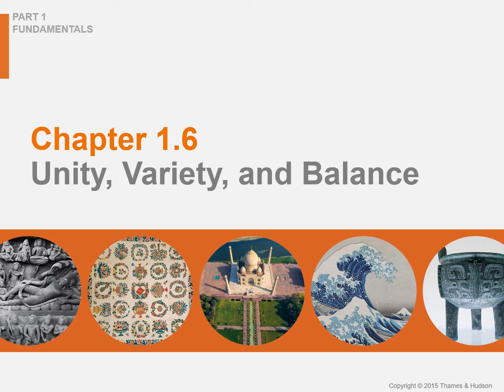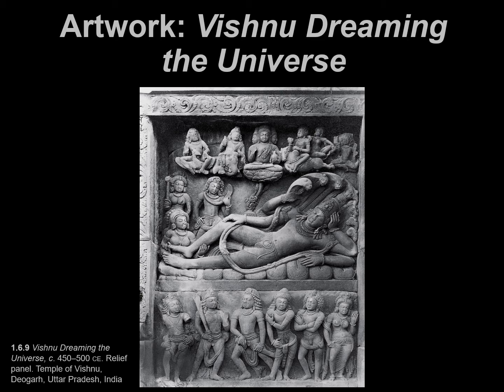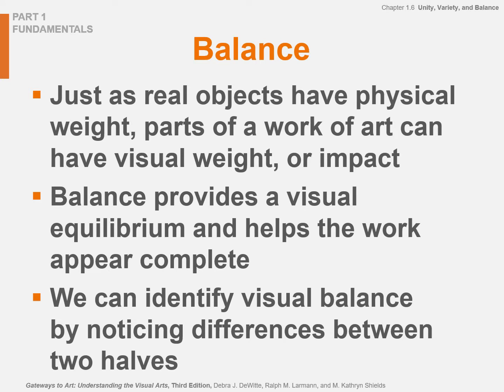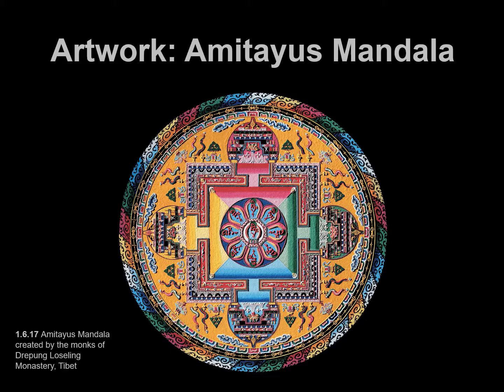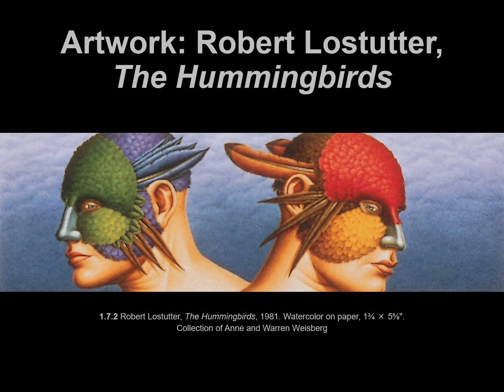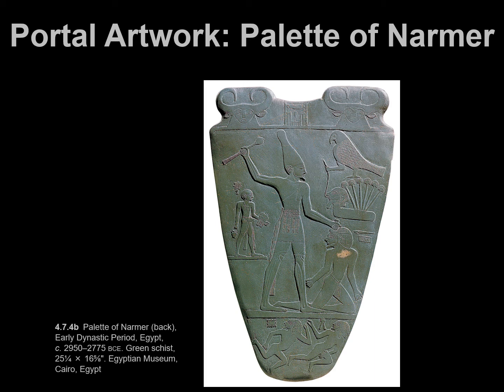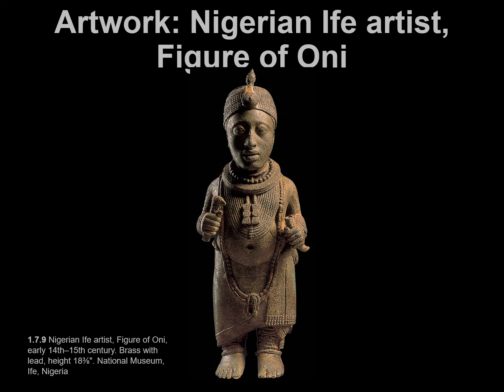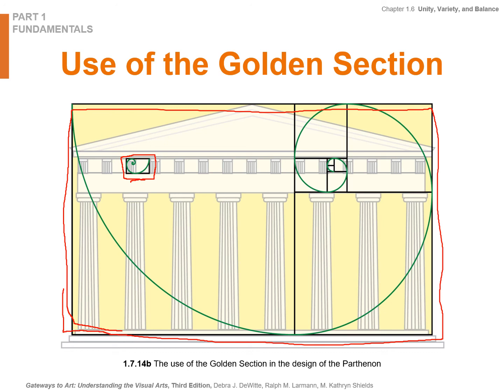CHAPTERS 1.6 & 1.7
Video covers Chapters 1.6 & 1.7 of Gateways to Art